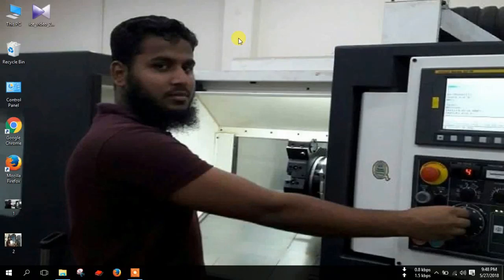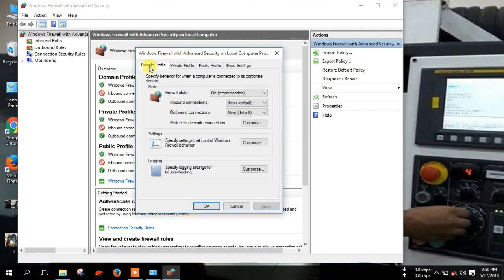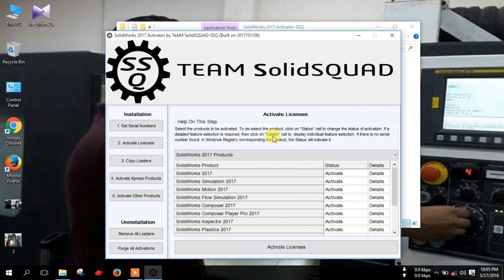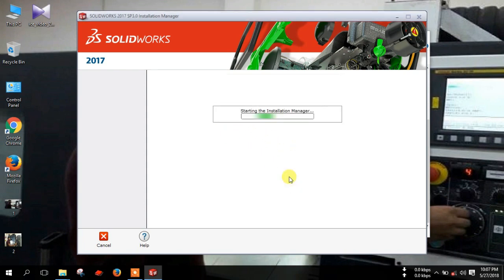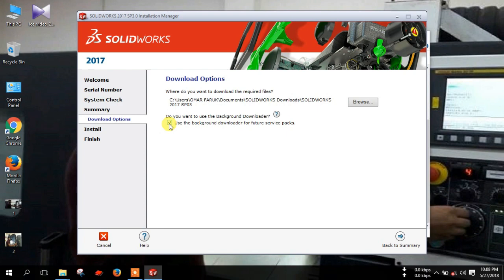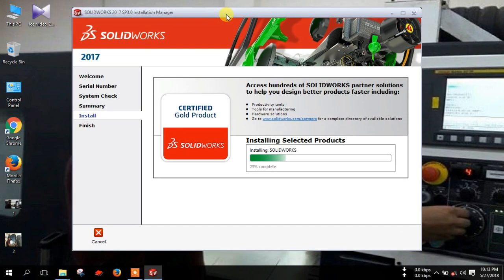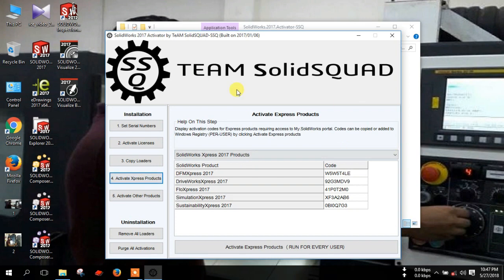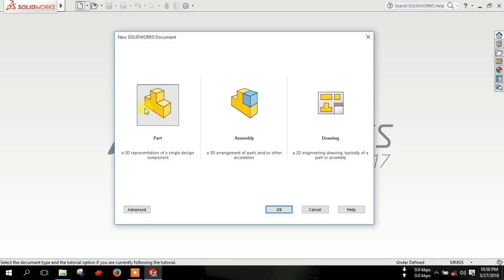How to install SolidWorks 2017 in Windows 10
You will learn how to install & active SolidWorks 2017 in Windows 10